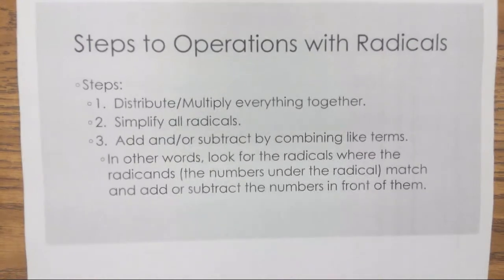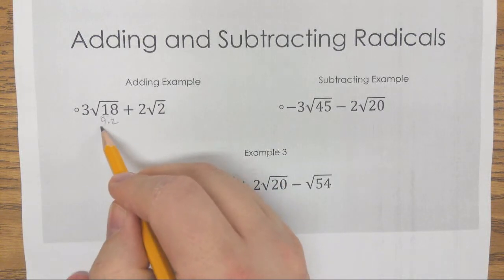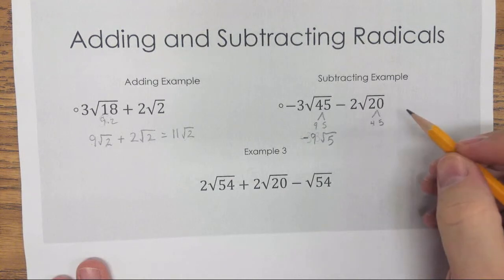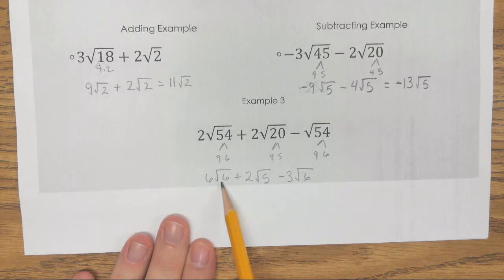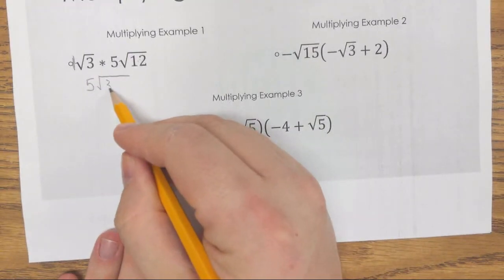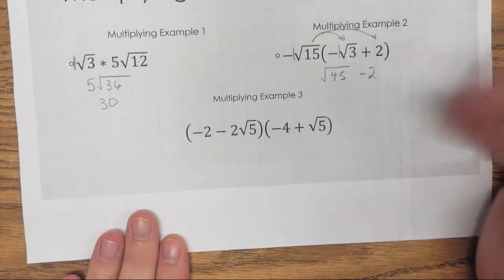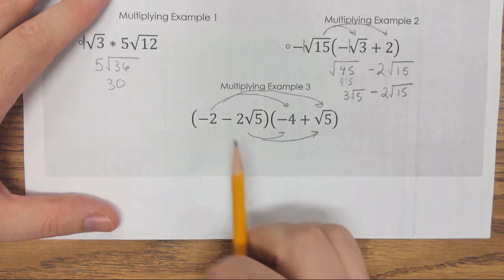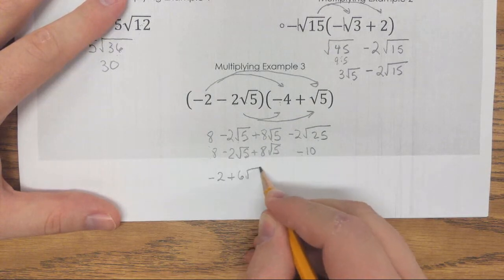Operations with Radicals